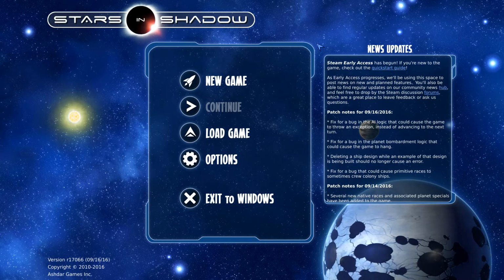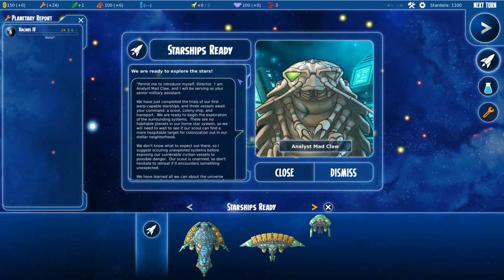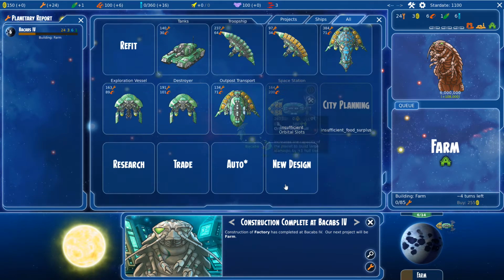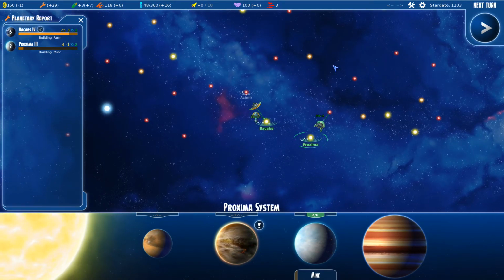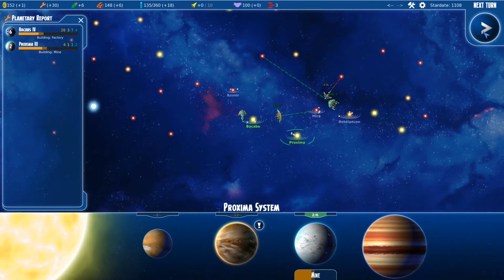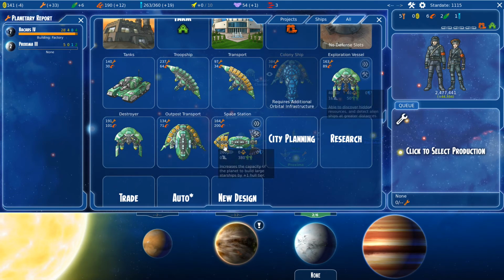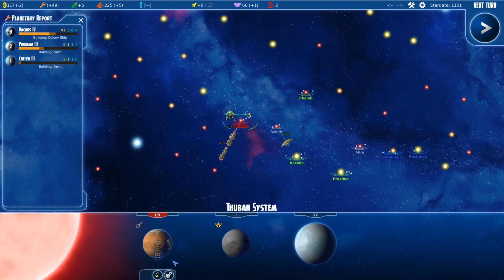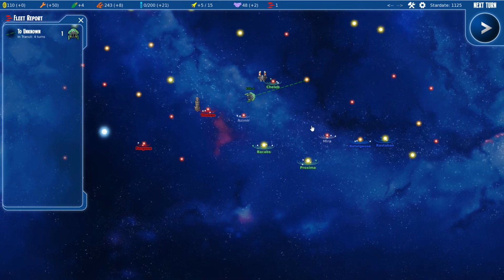Lets Play | Stars in Shadow: Hard Difficulty | EP01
Since the end of the Great War, the galaxy has been quiet. For three thousand years primitive species have had time to grow, to learn, and to look to the stars. There they will find the smoldering embers of that long-ago war, alien civilizations and ancient technology. These discoveries could bring destruction, or they might provide the means to survive the greater challenges ahead.

Stars in Shadow is a 4x Space Strategy Game currently in early access and being developed by Ashdar Games. I take a shot at facing of against the AI on Hard Difficulty in my very first game! The only question is... how long can I survive?